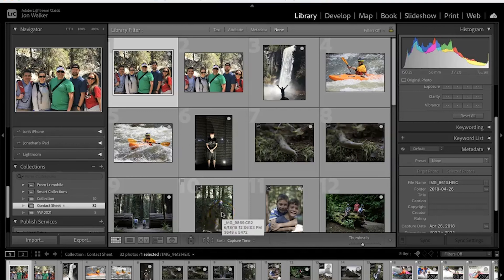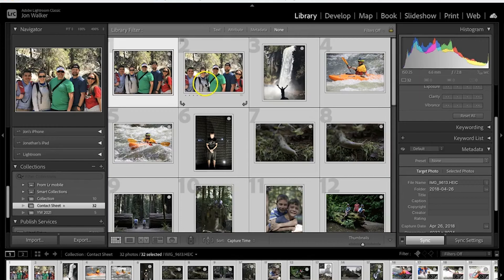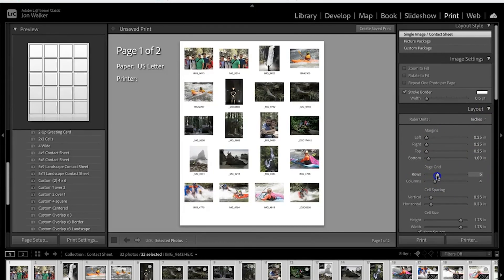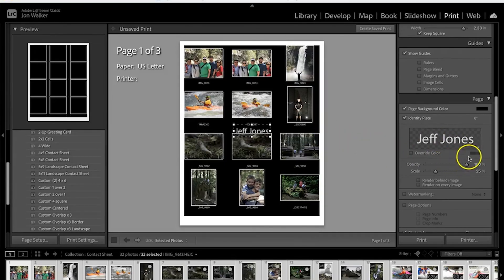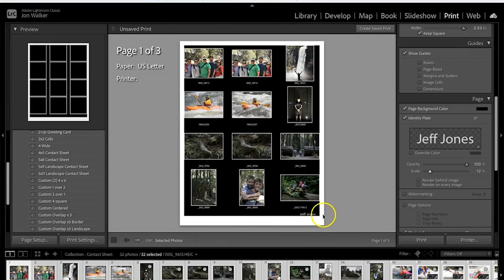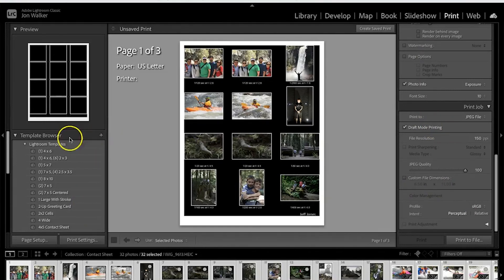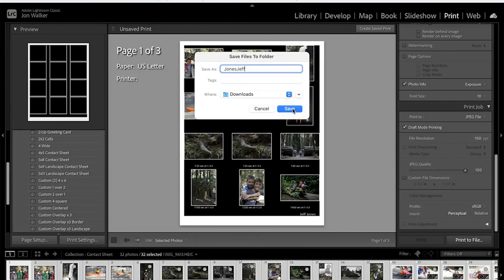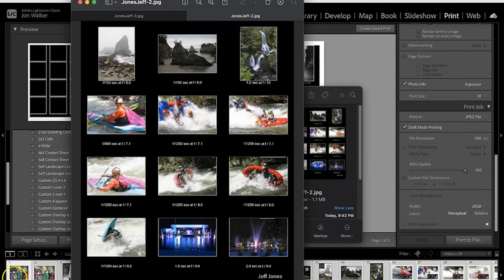Contact Sheet 2022 - Lightroom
How to create a contact sheet in Lightroom.

Contact Sheet settings:

Start with 4x5 Contact Sheet template

Change the following in the right side panel:
Stroke border - White 0.5
Margins-bottom 1”
Page Grid-4 rows 3 columns
Cell spacing- vert 0.15
UNCHECK SHOW GUIDES
Page background color-black
Identity plate - first and last name 18pt font and Save
Scale to identity plate 12%
Photo info- SEE CHANGES BELOW
Print to -jpeg file
Resolution - 150 ppi
Save Template

Photo Info CHANGES:
Photo info click edit and delete whatever is already there.
Insert "Exposure" and a space
insert "File number suffix" and a space
Insert "Date(YYYMMDD)
Go to top and click the preset down arrow and save current preset as a new preset and name it "Contact Sheet Info"